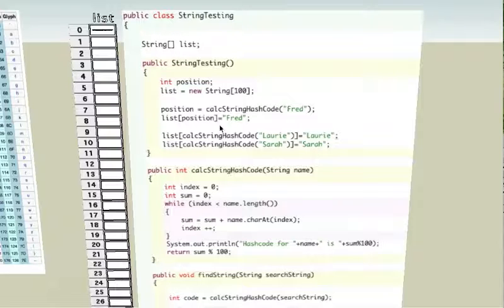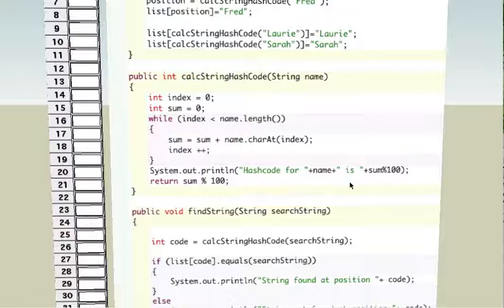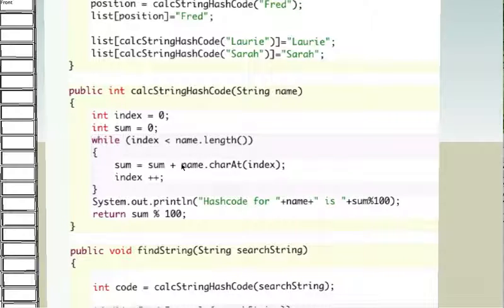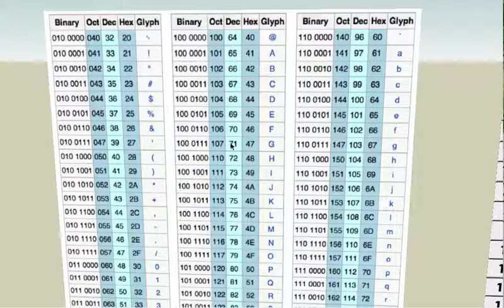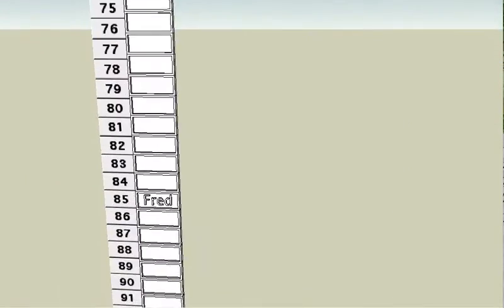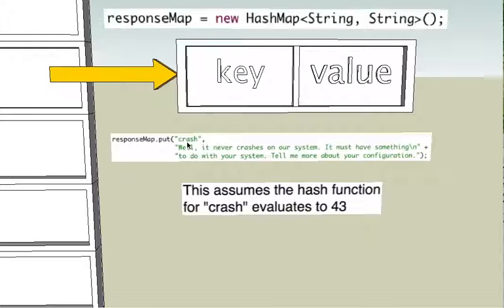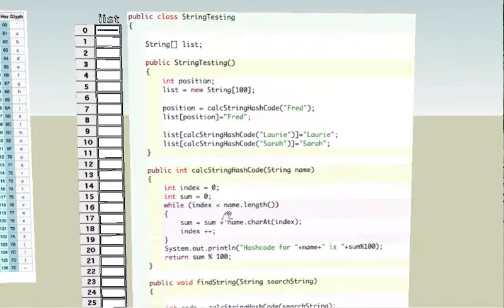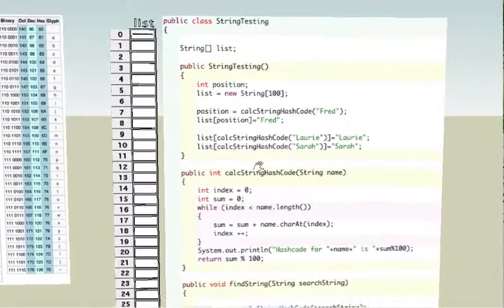Hashing Introduction.mov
An introduction to the concept of hashing and to Java'a HashMap class.